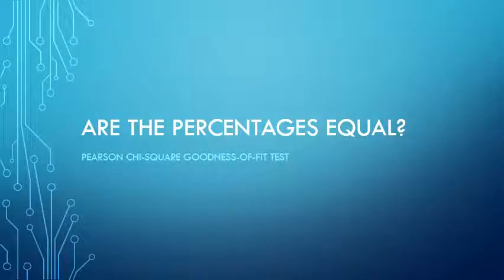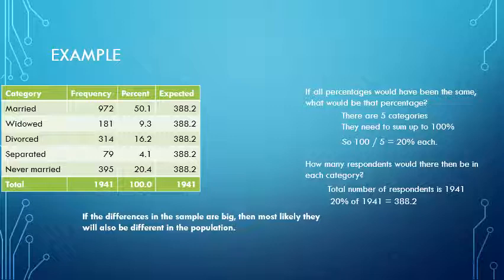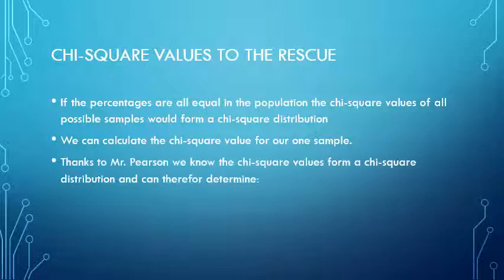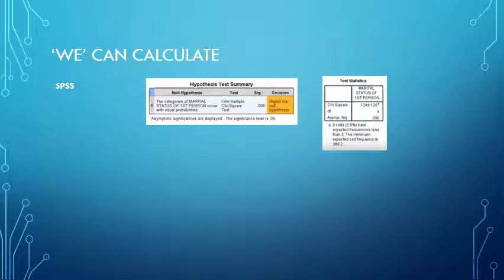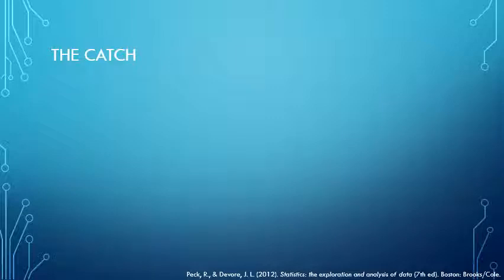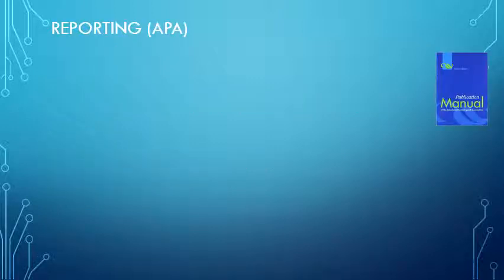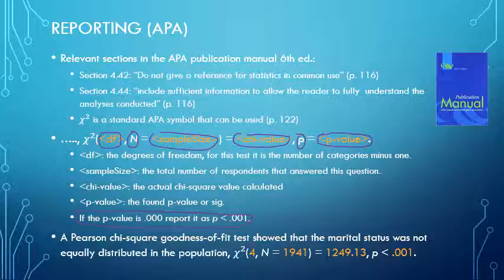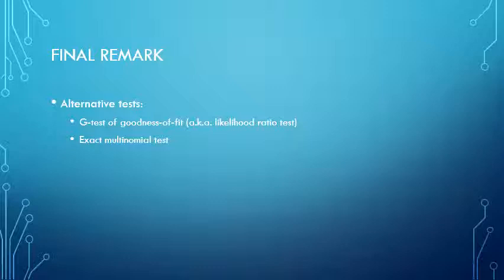Concept and reporting - Pearson chi square goodness of fit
This video explains the idea of a Pearson chi-square goodness-of-fit test and also how to report the results in APA style.